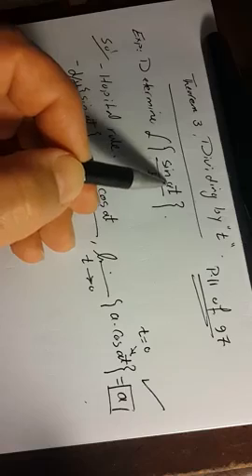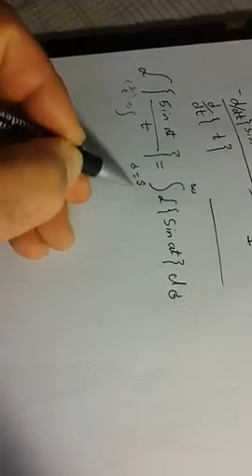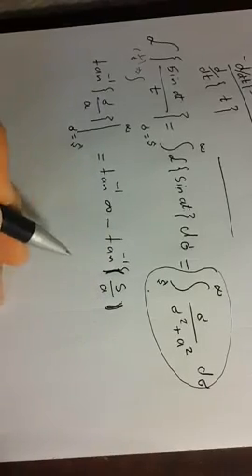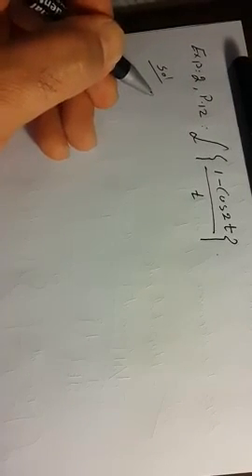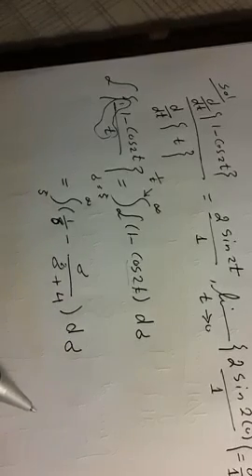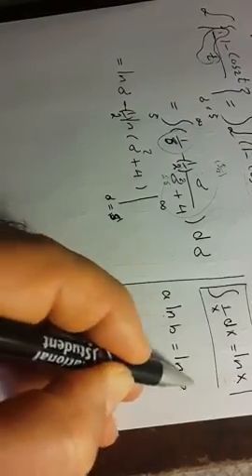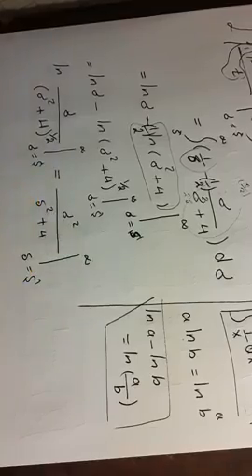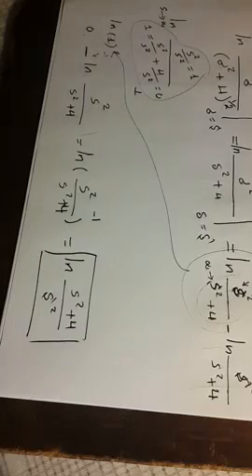Theorem 3, Divided by t, LT